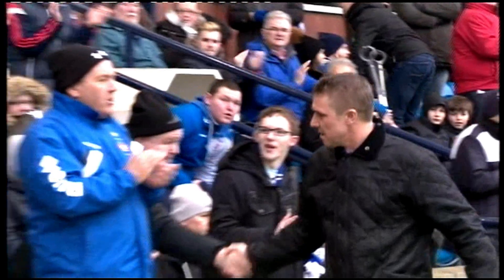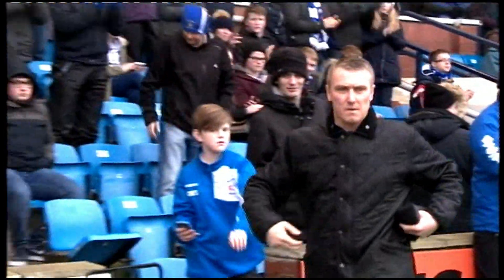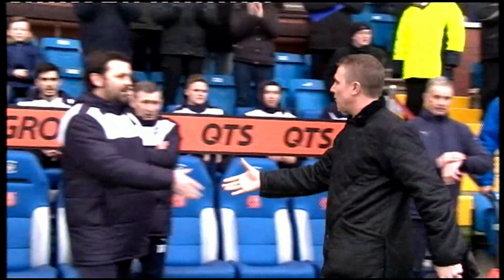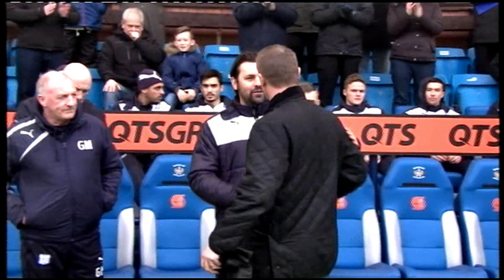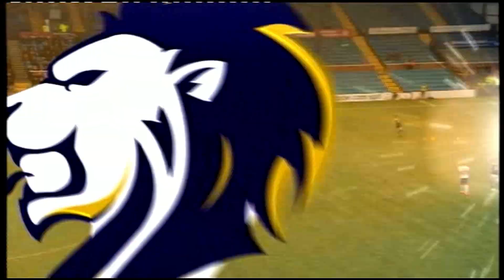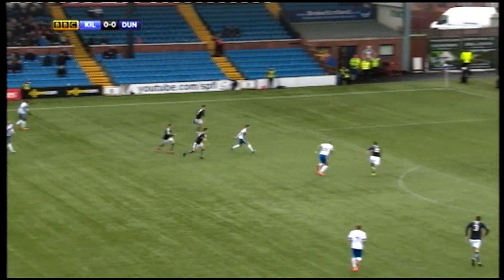Killie 0 Dundee 0 20/02/16 po 1080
MacDonald, Hodson, Balatoni, Findlay, McHattie, Slater, Dicker, McKenzie, Kiltie, Obadei, Magennis

Subs: Higginbotham & Boyd for Kiltie & Obadeyi
Not used: Brennan, O'Hara, Ashcroft, Carrick, Frizzell